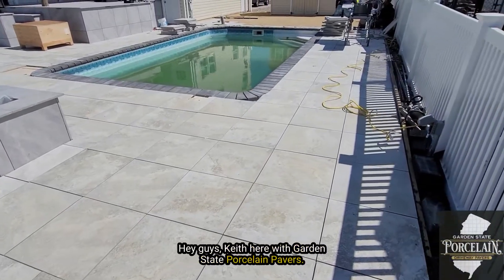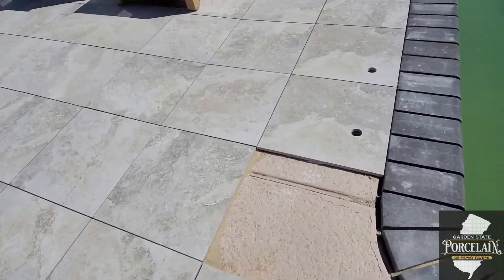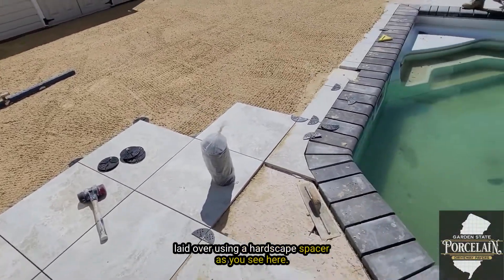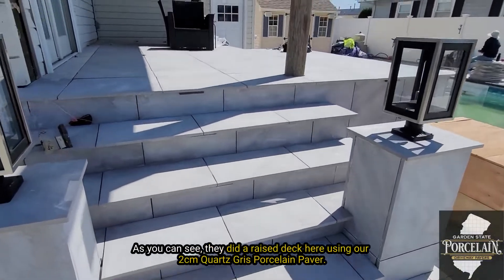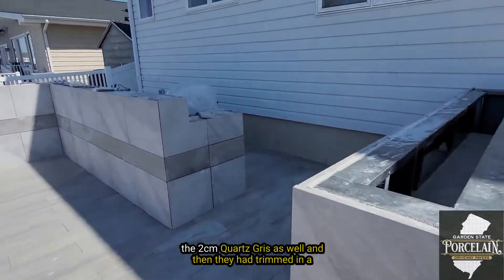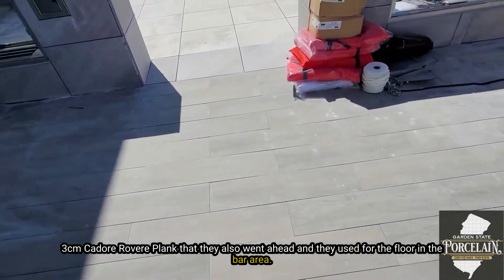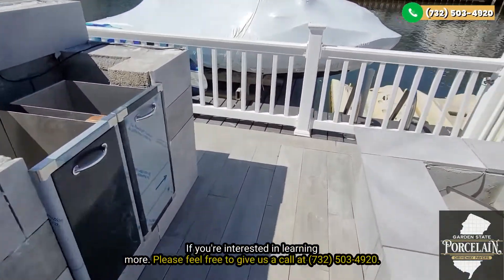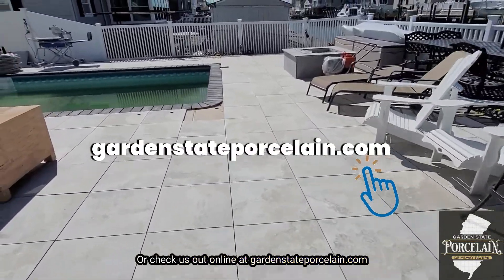2cm Roma Travertine Progress Video